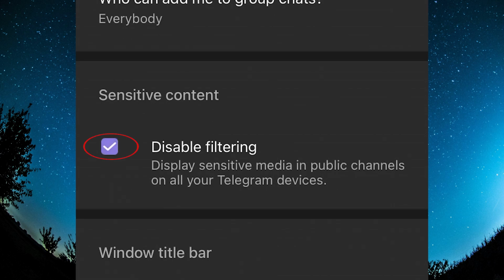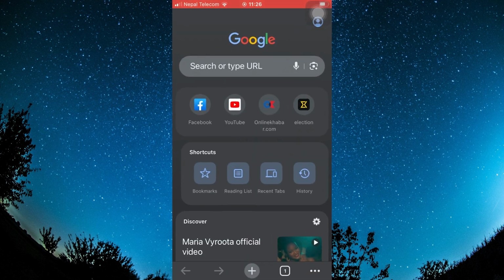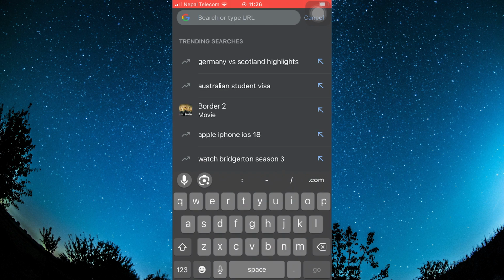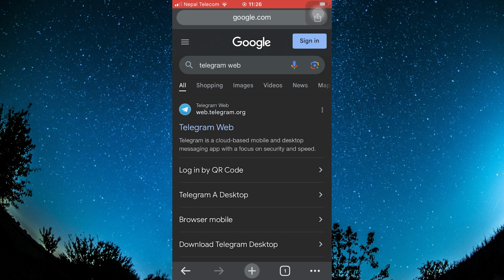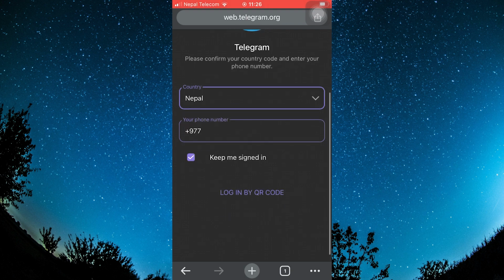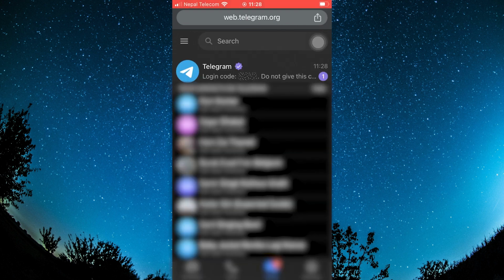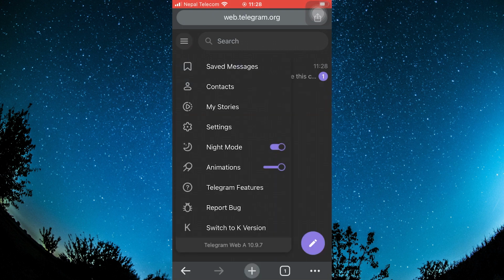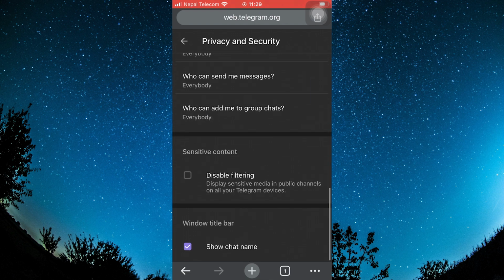How to ENABLE Sensitive Content on Telegram for Both IOS & Android 2024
Here in this video I will teach you how to enable sensitive content on Both Android and IOS devices. You can simply enable or disable all the restricted sensitive content according to your choice that we have covered in this video. Thank you.